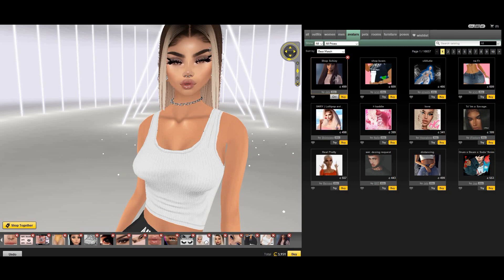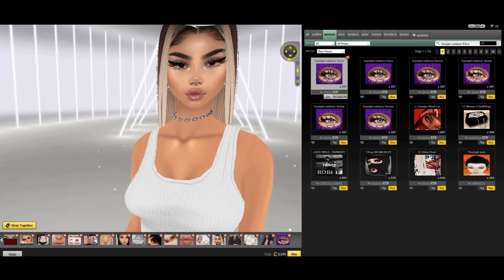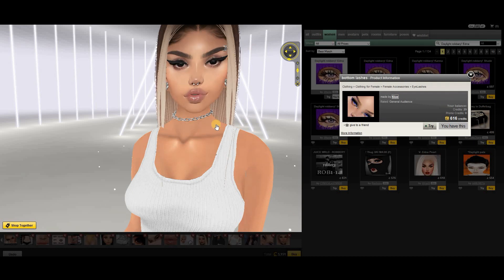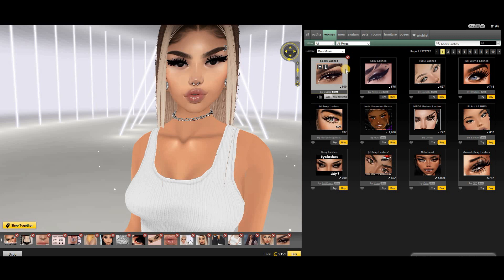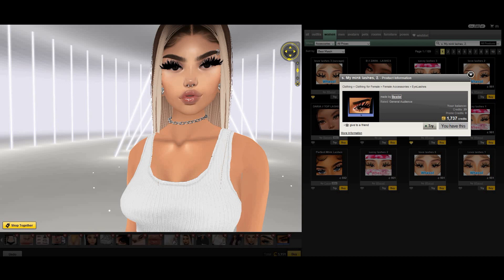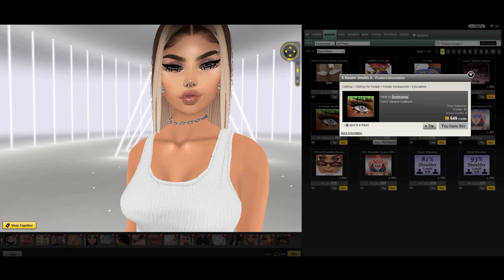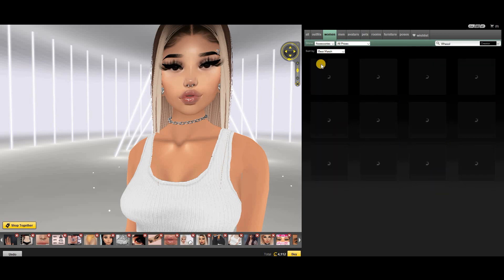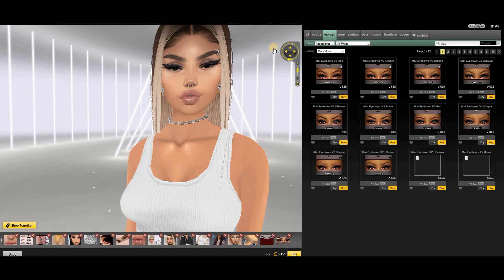Best Imvu Lashes !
Open me

1. Daylight robbery! Edna

2. bottom lashes

3. $Sexy Lashes

4. .0 Doll House Lash

5. I│Layerable Lashes 1

6. s. My mink lashes, 2.

7. 👑. Lashes; Royalty

8. $ Naomi Smalls X

9. sassy lashes 3

10. Lia Top + Bottom Lashes